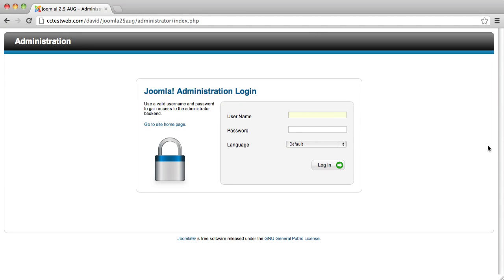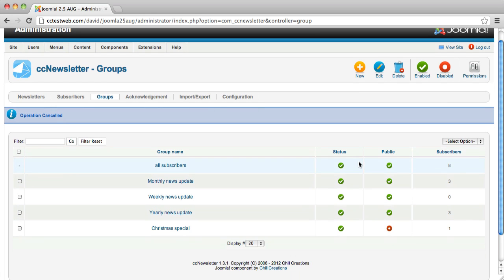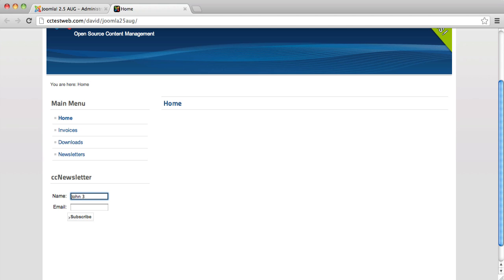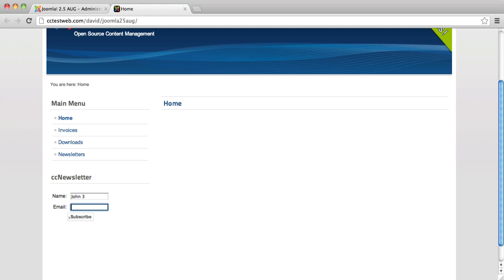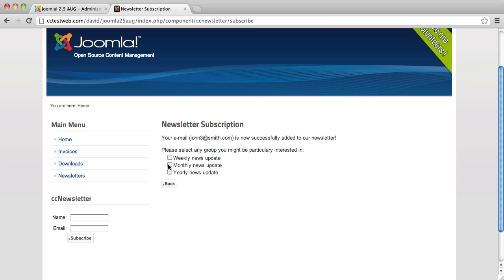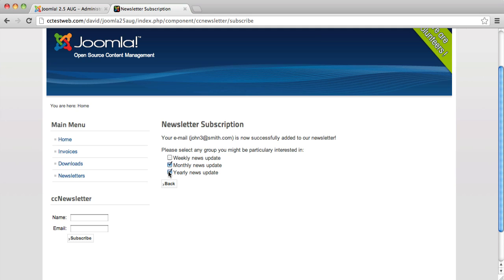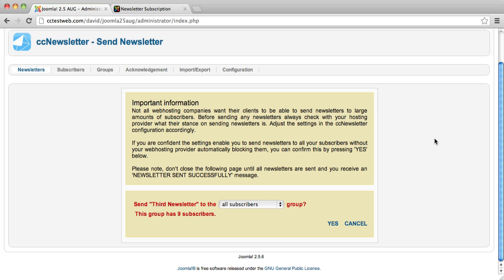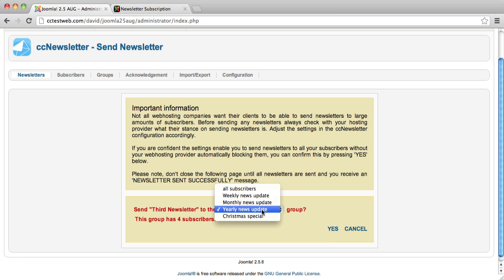ccNewsletter 1.3: with subscriber groups!